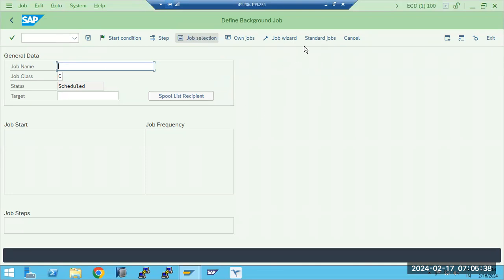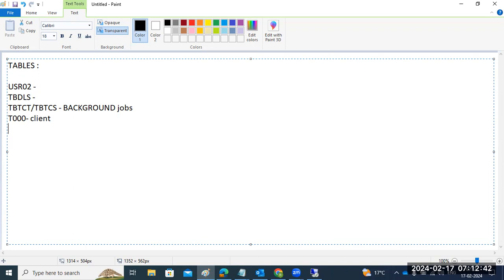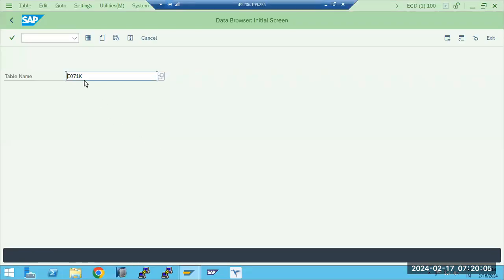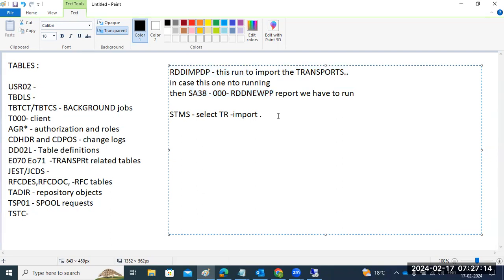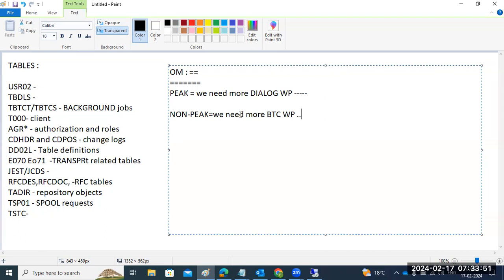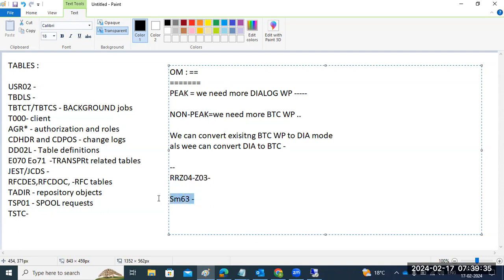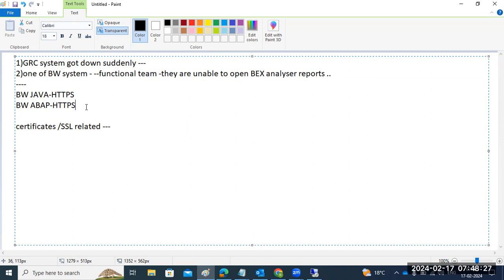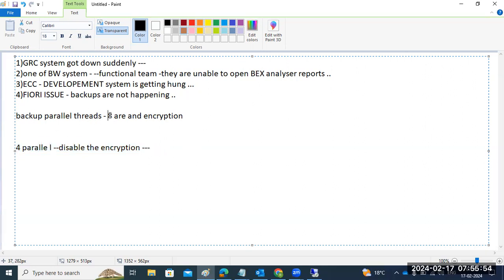List of Important SAP tables for Basis Admin and some real time questions discussion.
UVERS Deployed component version
CVERS Detailed deployed component version
SVERS Kernel Release Number
STACKHEADR Store information about Imported Software (SP) Stacks information